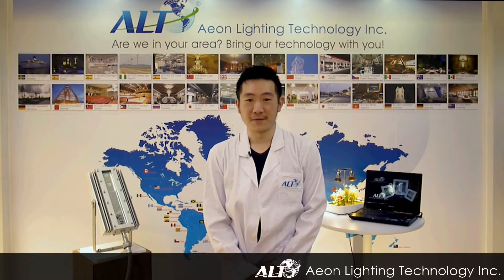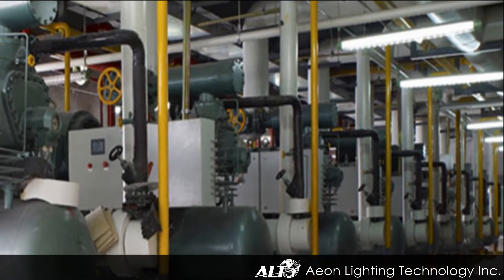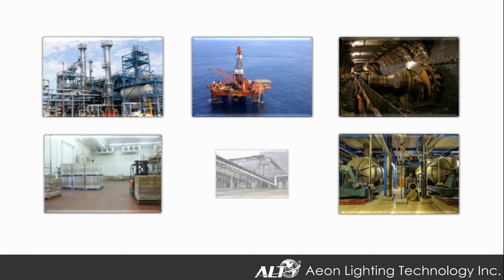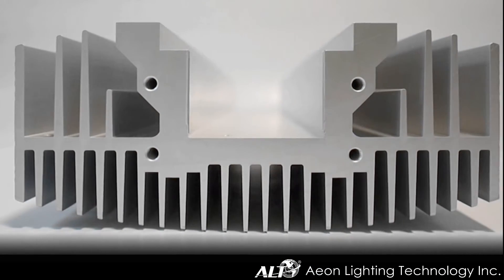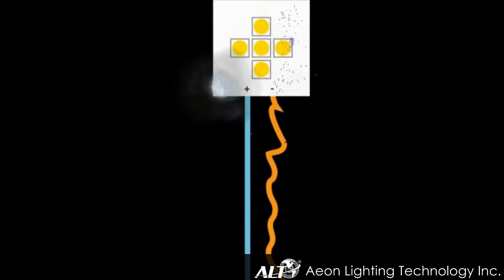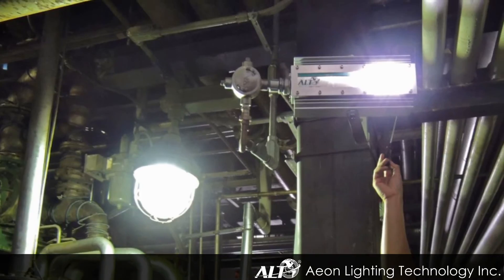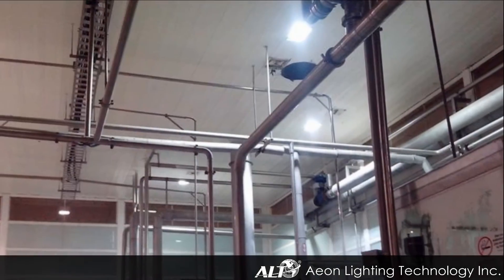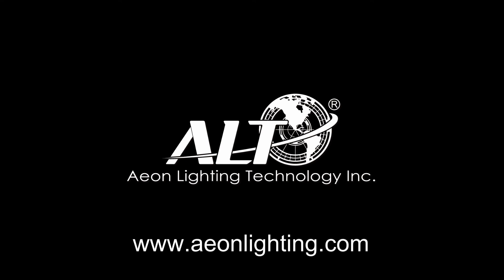Introduce Theseus series Explosion Proof Lighting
ALT’s Theseus series Anti-Explosive lamp is engineered for hazardous locations and can be safely used in areas such as power plants, oil and natural gas drilling stations and refineries, mining facilities, etc. And has passed ATEX & IECEx explosion proof certification.